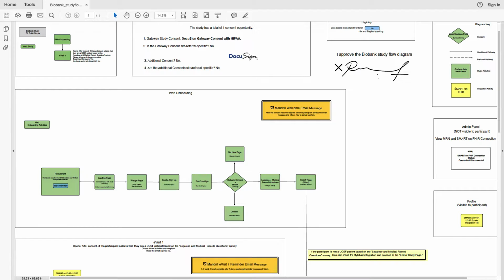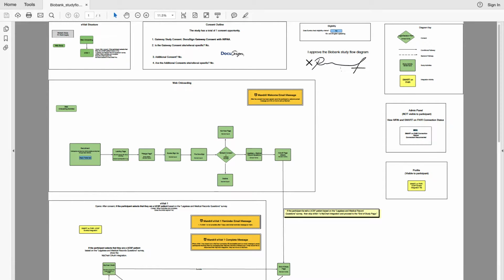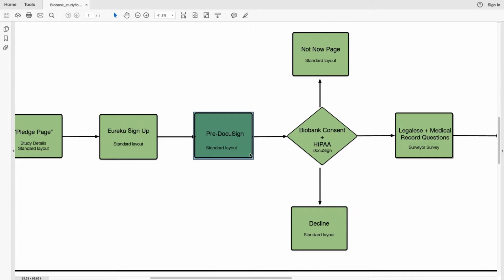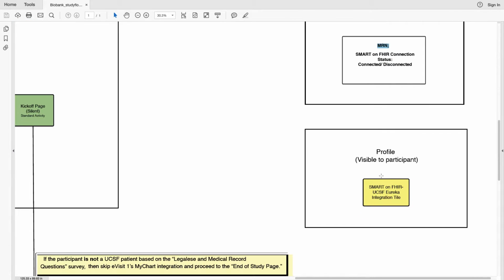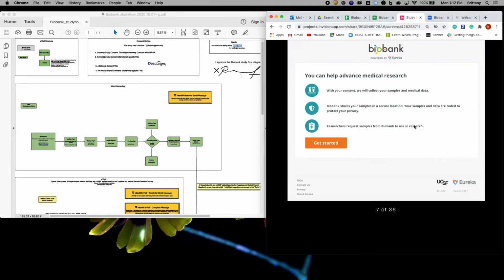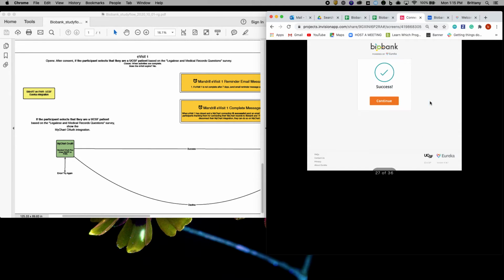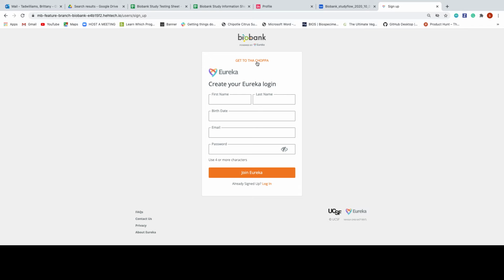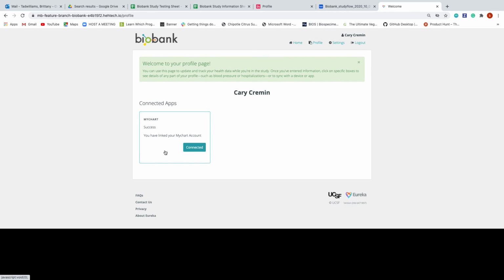Biobank: General Website Overview